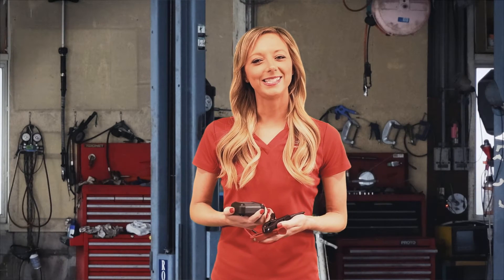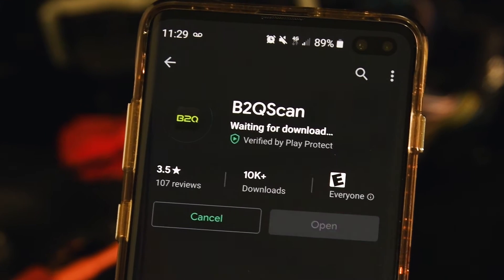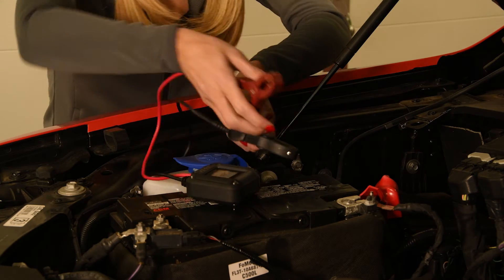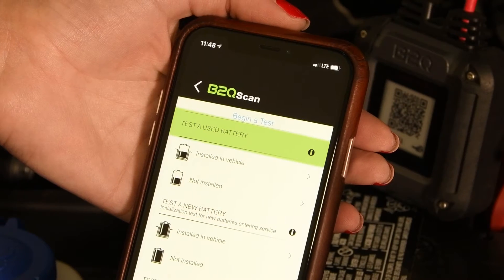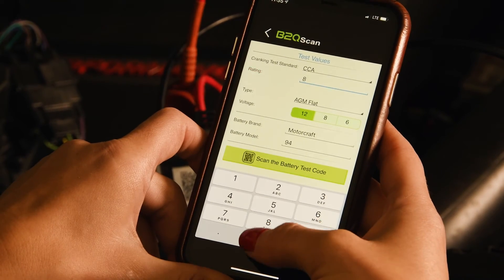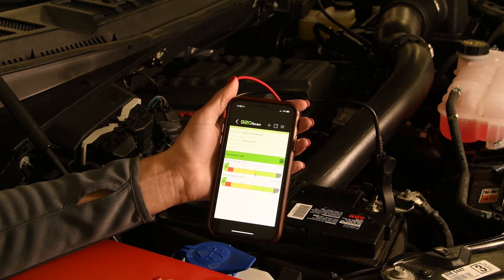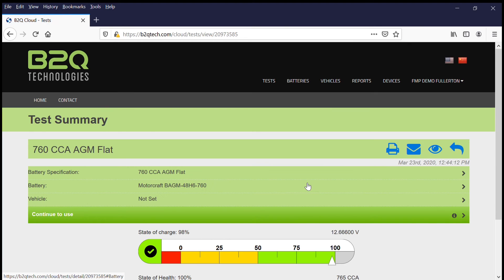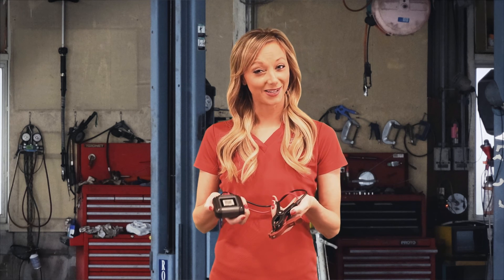B2Q Battery Tester Program